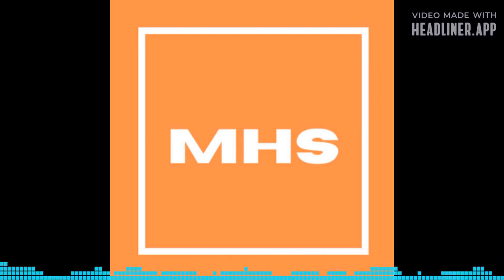#43 - Best PE Training Split?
There are many ways to approach PE and many different ways to split your workout. This episode focuses primarily on what I feel would be the best way to do PE in a perfect world. That being said every dude doing PE will have to do what’s best for him with the time he has. The most important thing to keep in mind is how do you take full advantage of the time you have, structure and routine are the most important elements of PE. Nail these two and the rest will follow
Online Fitness Coaching/ Nutritional Plans